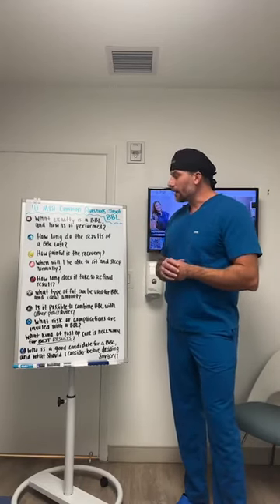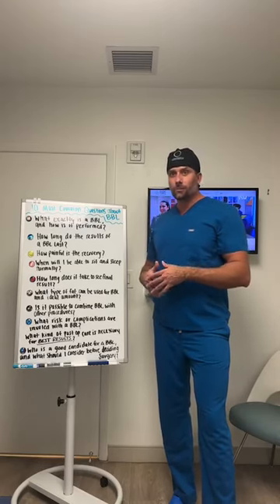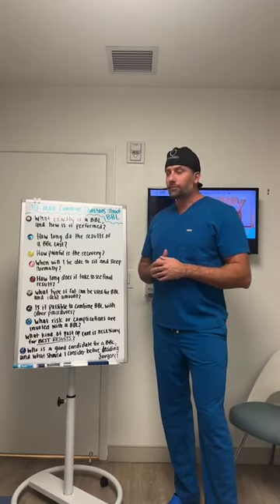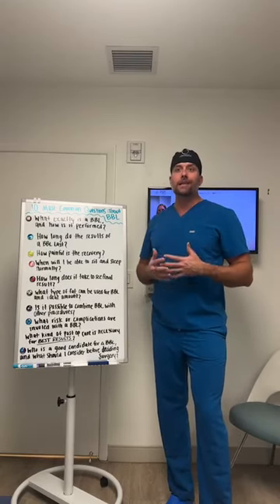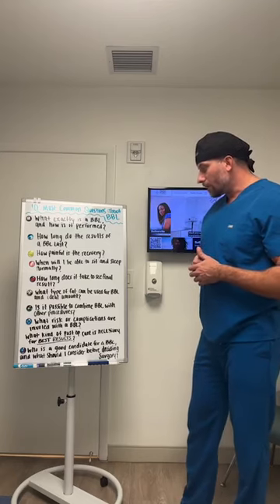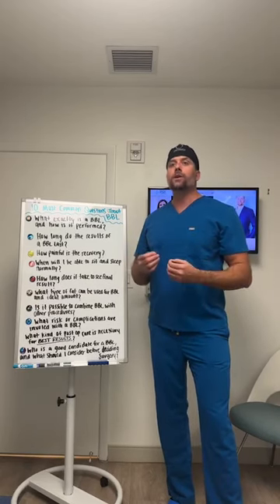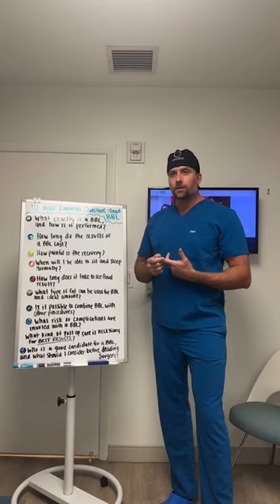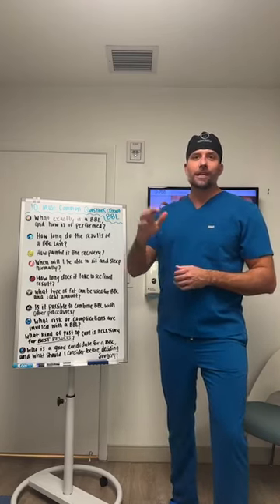10Q's in 10Mins ❓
For today's Thursday Thoughts, I’ll be answering the 10 most common questions about Lipo 360 and BBL procedures! 🍑✨ From what to expect during surgery to recovery tips and everything in between, I’ll be covering it all. Whether you’re curious about results, downtime, or how these procedures work together, this is your chance to get all the info you need! Let’s make sure you feel confident and informed. 💪